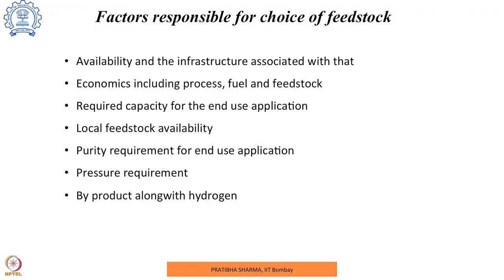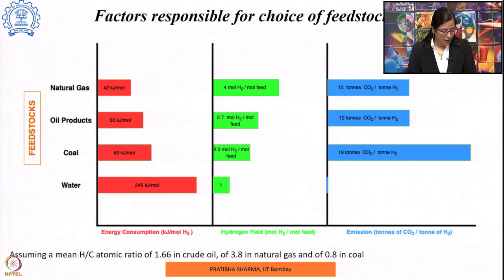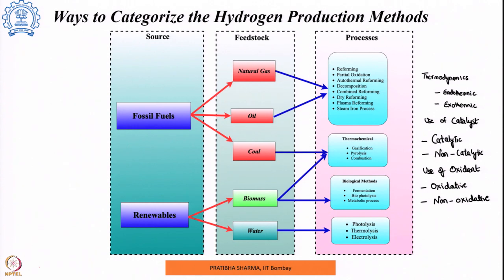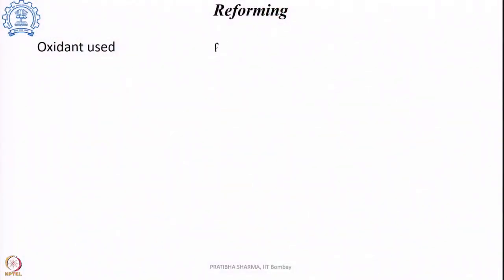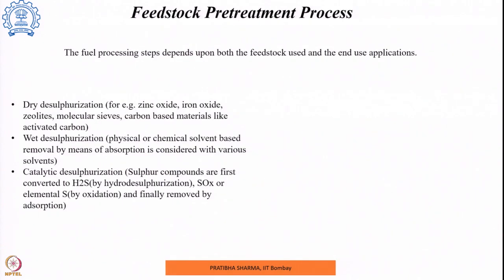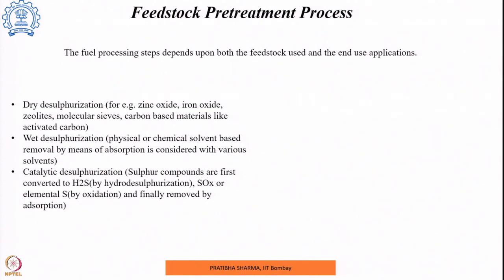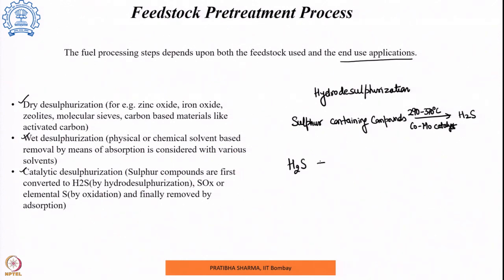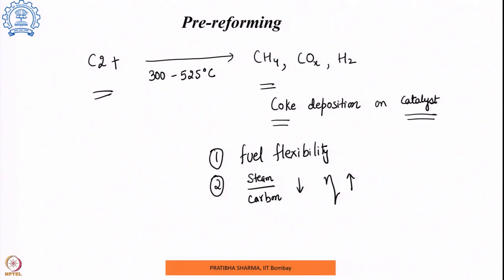Lecture 03: Methods of Hydrogen Production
Week 1: Lecture 03: Methods of Hydrogen Production